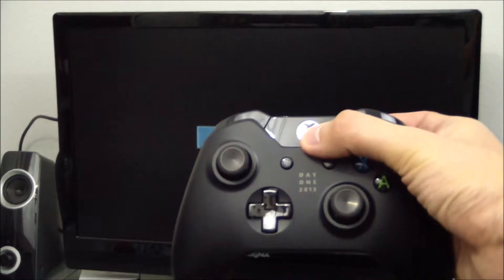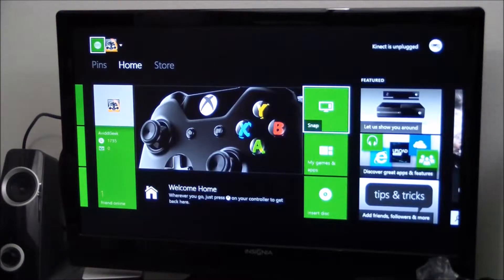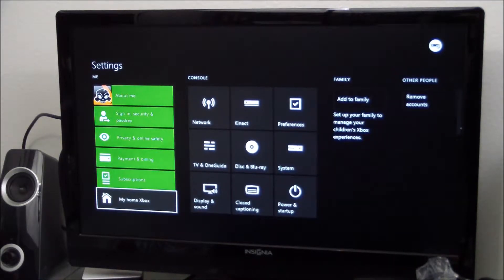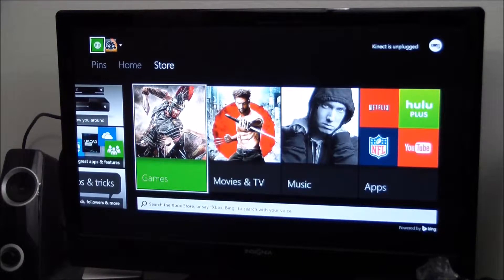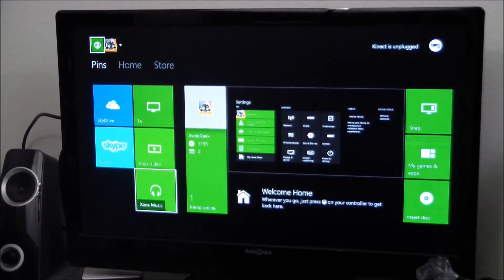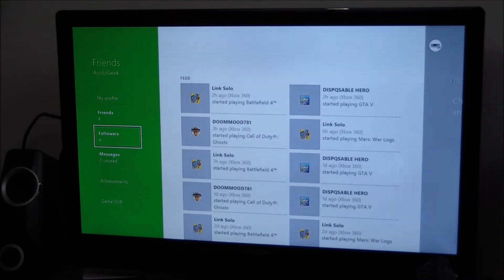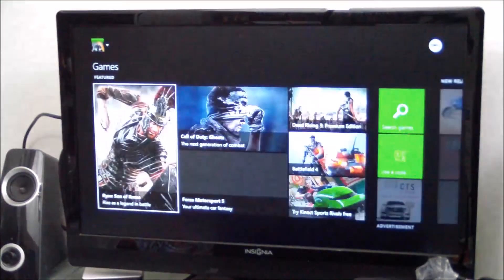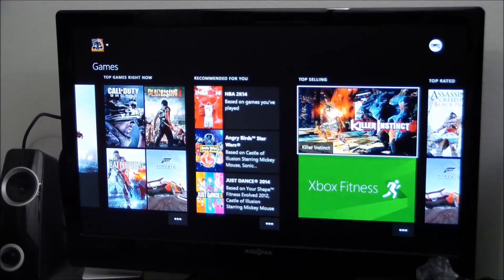Xbox One UI Overview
Follow me you crazy stalker you...lol